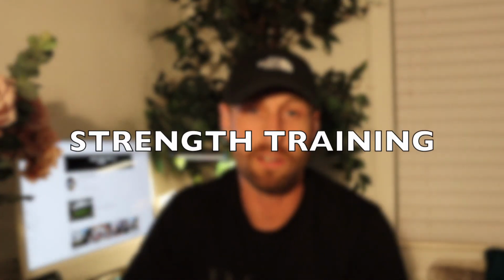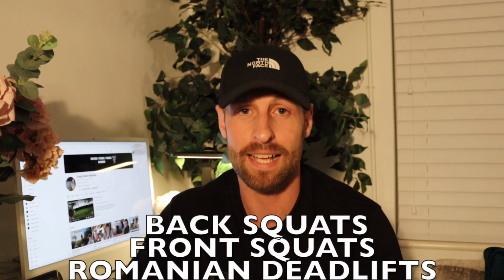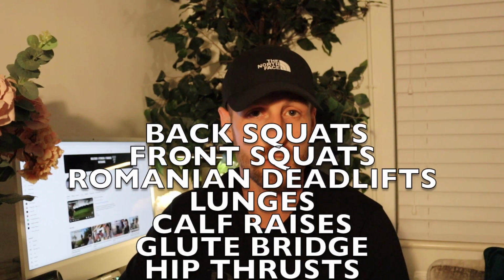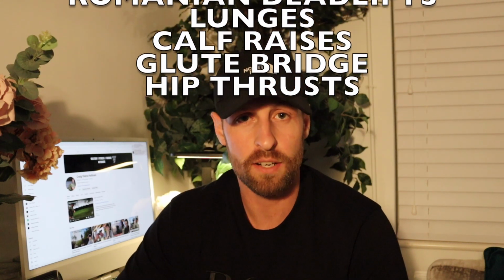Joining the Military | 10 COMMON MISTAKES HOLDING YOU BACK WITH RUNNING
Unlock Your Running Potential!
In this video, we delve into the common pitfalls that might be hindering your running progress. From inconsistent training to the often-overlooked mental aspect of running, we've got you covered. Each point is thoroughly explored, providing practical insights and solutions to elevate your running game.
Whether you're a seasoned runner or just starting, this video provides actionable tips to break through plateaus and run stronger than ever before. Lace up your shoes, hit play, and let's elevate your running journey together!